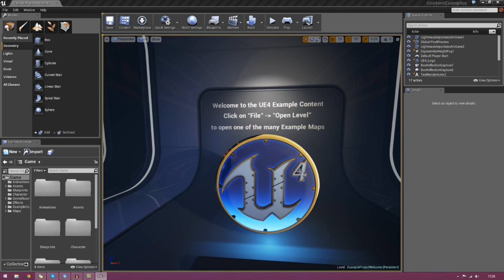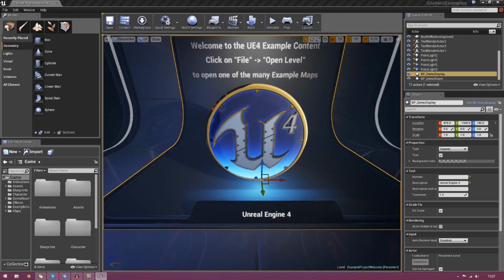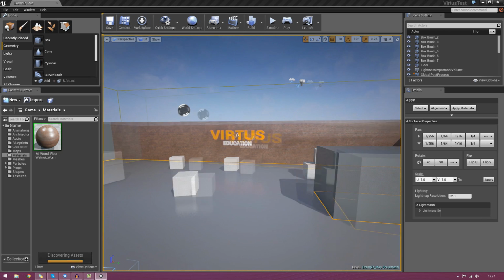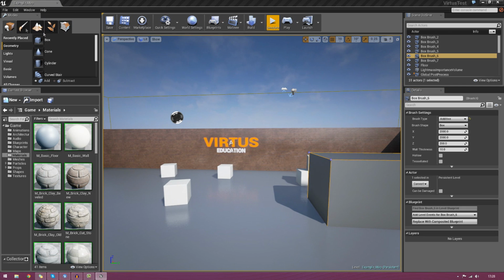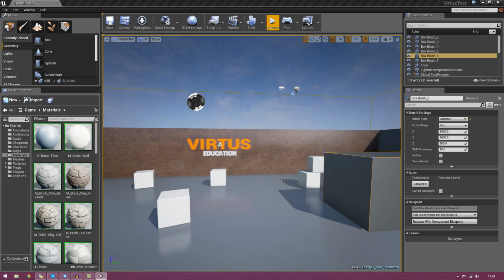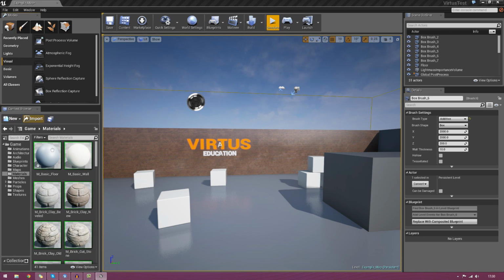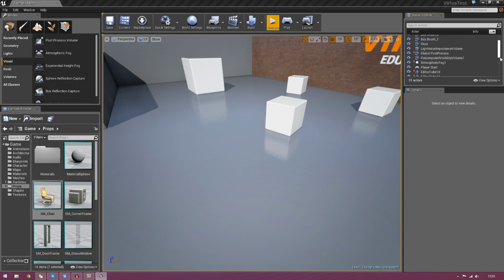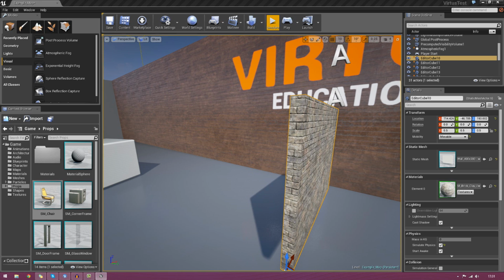User Interface Overview - #4 Unreal Engine 4 Beginner Tutorial Series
Unreal Engine 4 Beginner Tutorial Series - #4 User Interface Overview
This is episode 4 of my Unreal Engine 4 Beginner Tutorial Series, In this video I will be going over an overview of the user interface of Unreal Engine 4 getting you ready for the up-coming videos where we get our hands dirty and begin creating content.

Next Video
In the next video I we will finally start creating the foundation of our level using basic geometry in the form of BSP.